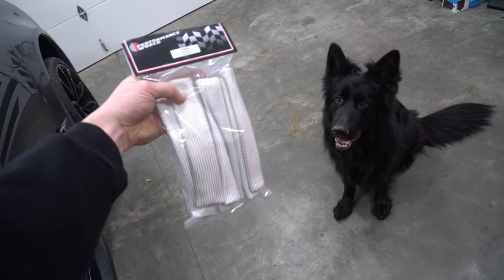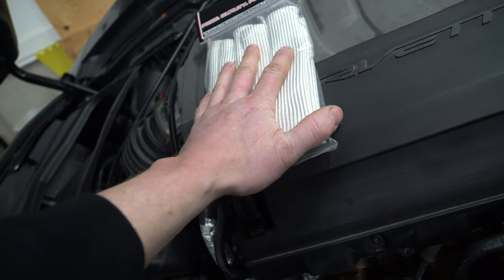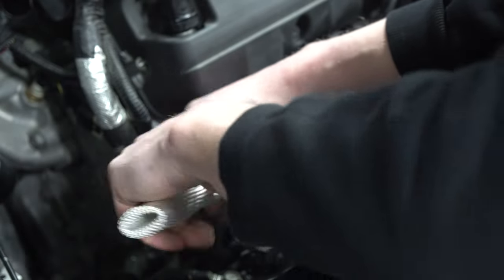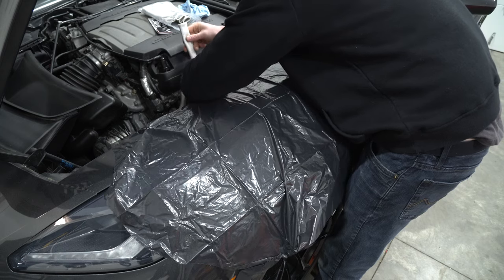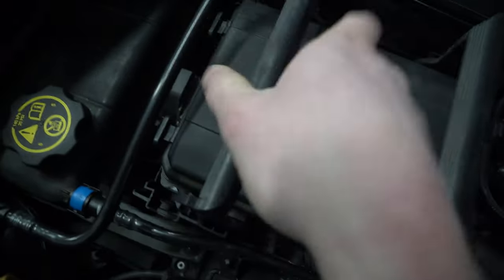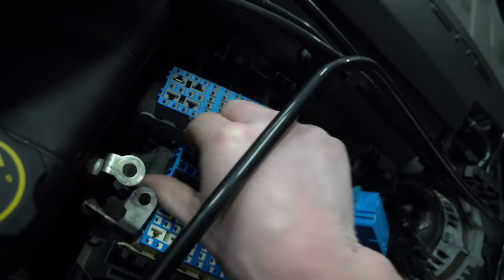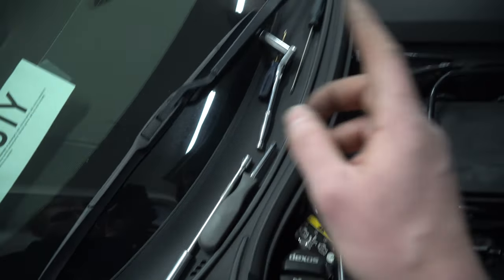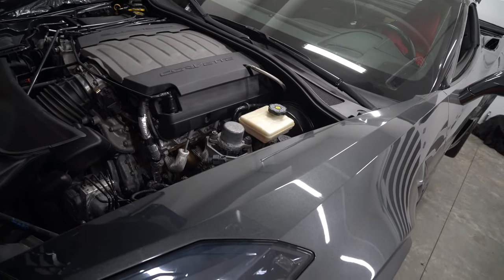HOW TO INSTALL SPARK PLUG WIRE BOOTS CORVETTE C7 STINGRAY GRANDSPORT Z06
When installing headers on a car, spark plug boots are always a good idea especially on the ls and lt motors because of how the plug sits a little lower than the header causing the wires to have to pass through them being subject to extreme heat. i hope this helps you with your do it yourself spark plug boot project, These one's are made by performance world. In this video i show how to remove the fuse box to be able to gain access to spark plug wires and spark plugs on the corvette c7 stingray grand sport. Hope these diy tips and tricks help you with your install of your spark plug boots